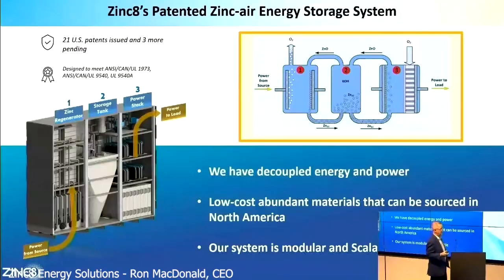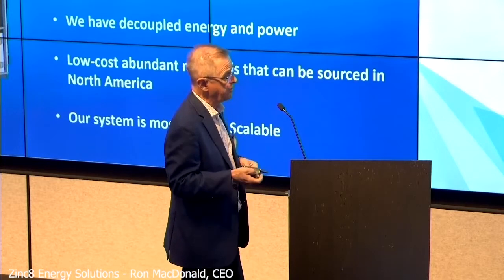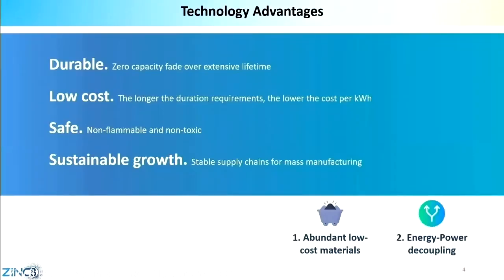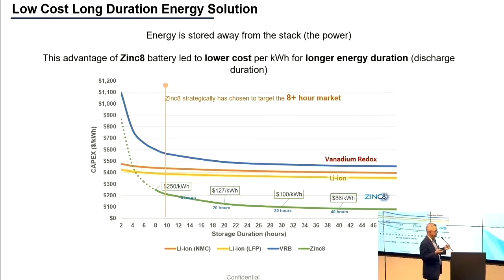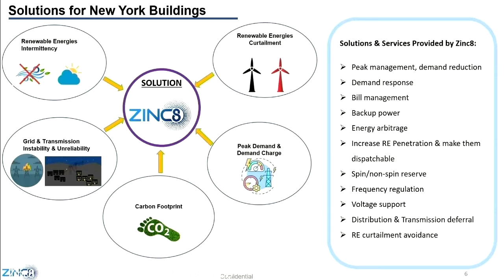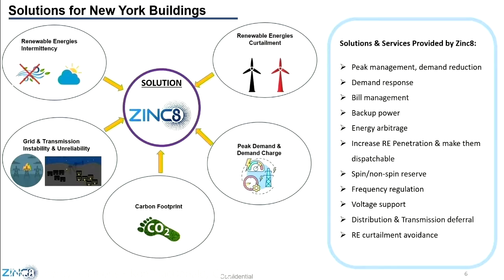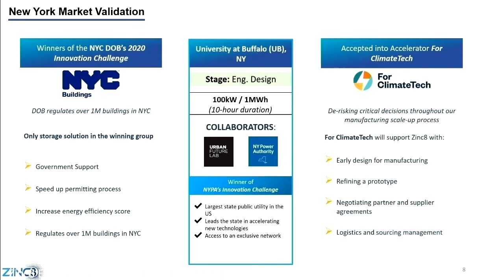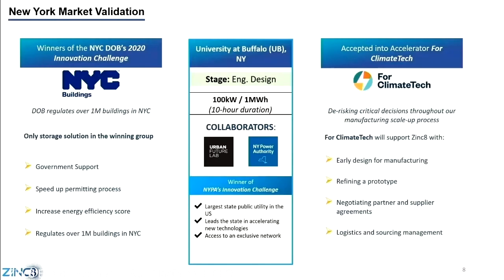PropTech Challenge - 2022 REBNY Getting to Carbon Net Zero - Demo Day Zinc 8 Presentation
On April 19, 2022 we held Demo Day for our 2022 REBNY Getting to Carbon Net Zero PropTech Challenges, with NYSERDA as our Platinum Sponsor and Commercial Observer as our Media Partner.

This is a recording of the Zinc 8  presentation in the Energy Storage category.